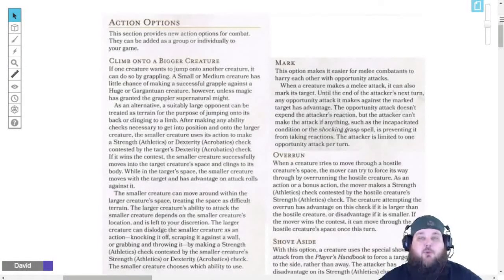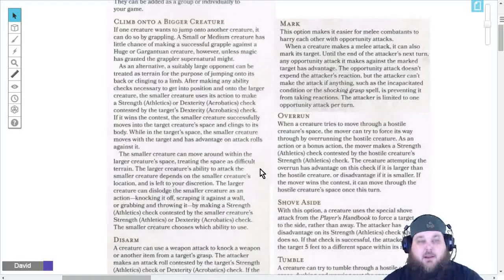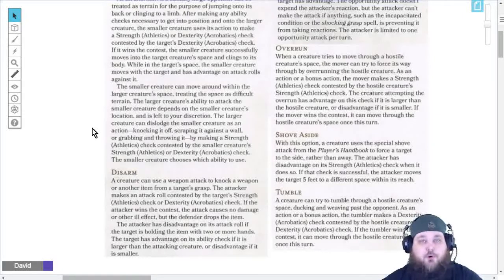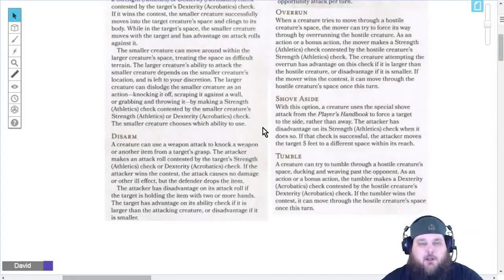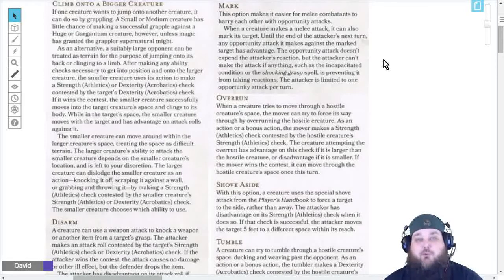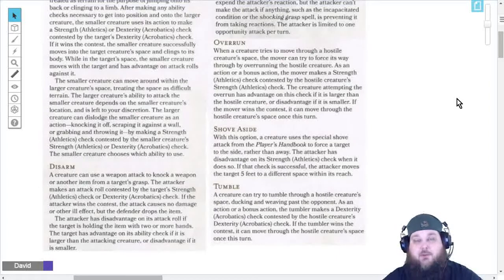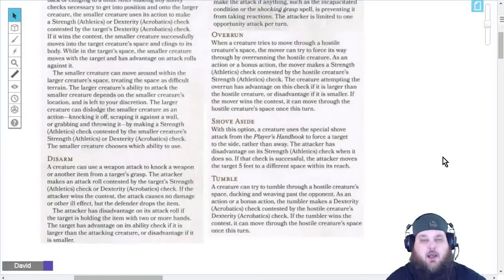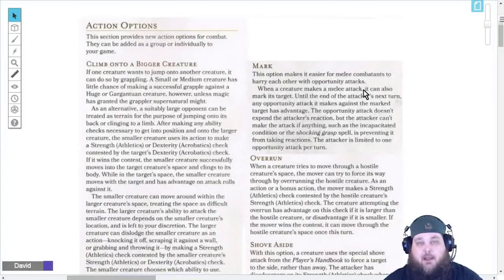Dungeons & Dragons 5e Mechanics Tutorial, "Optional Standard Actions? And What They Do?"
Hey folks, this D&D 5e tutorial shows you what the Optional Standard Actions are and what they do in case you want to add them to your D&D 5e game. These rules are on pages 271-272 of the D&D 5e Dungeon Master's Guide. These optional rules are not in the free Basic D&D 5e Rules.

Here is the link to the official Free D&D 5e Basic Rules and Free Dungeon Master's Guide w/ Monsters and Magic Items PDF from WoTC.